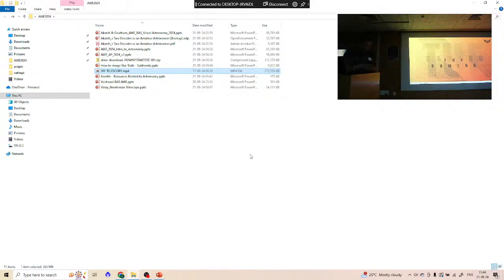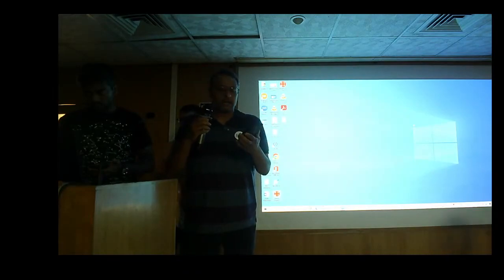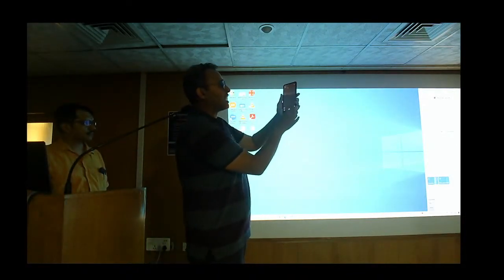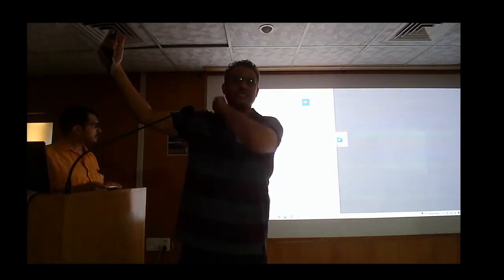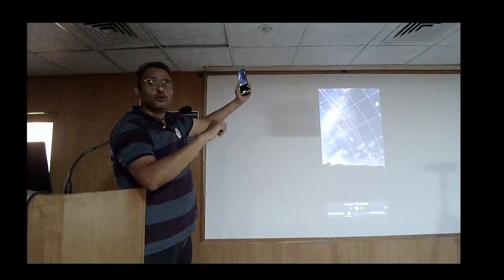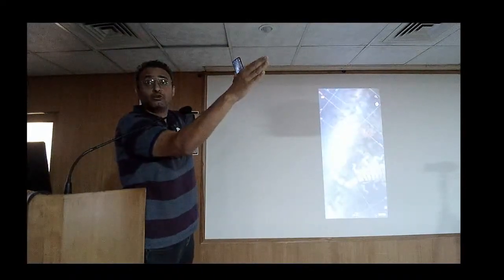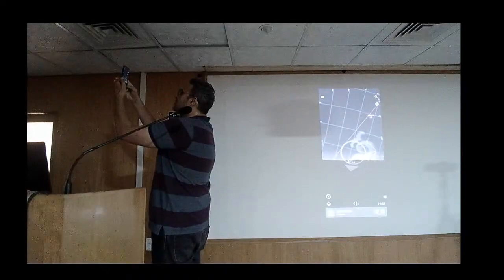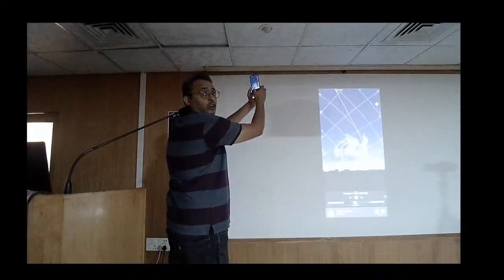AWE2024: Introduction to using Stellarium on your phone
Presented by Ranjit Neelakandan